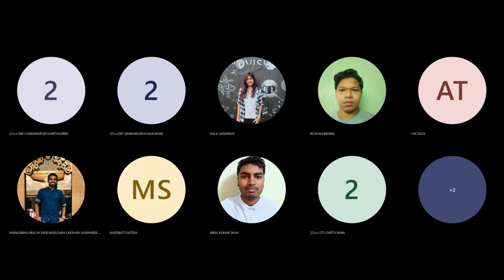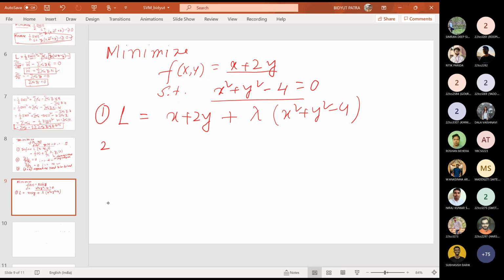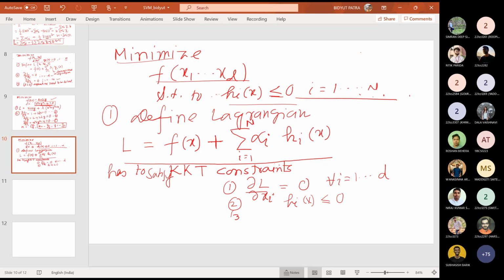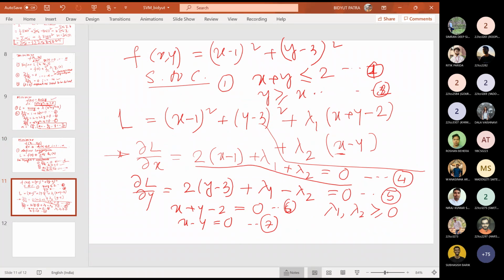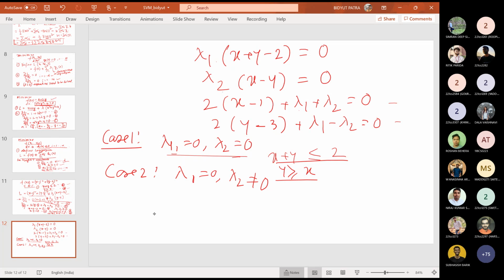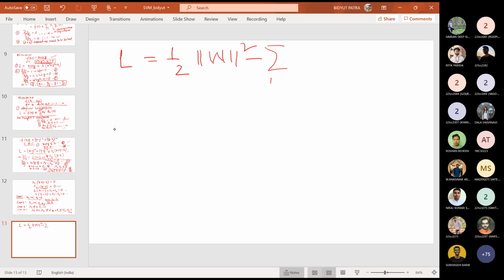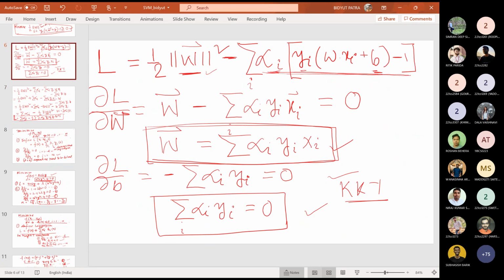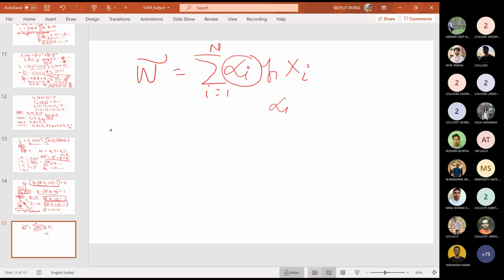SVM II new